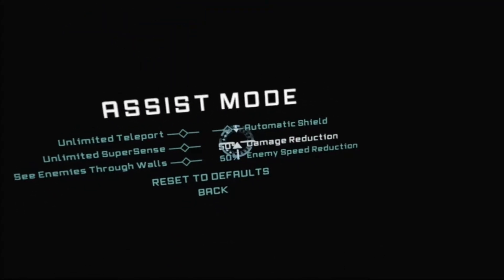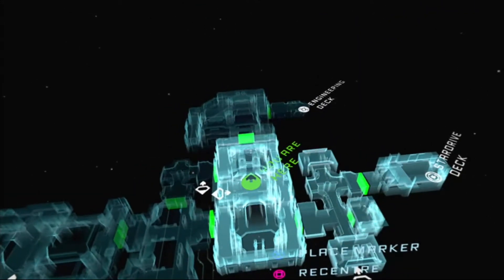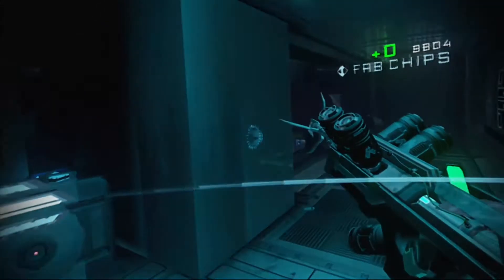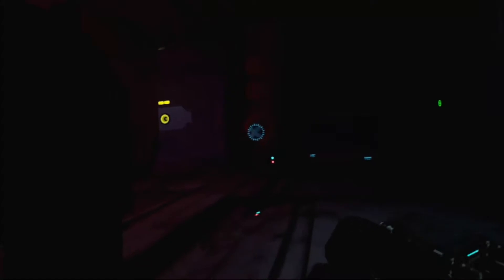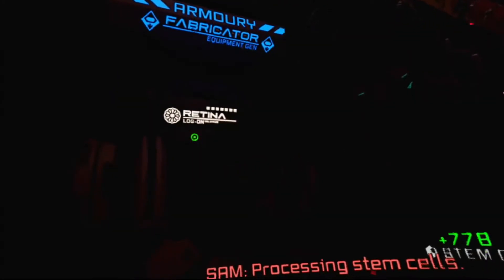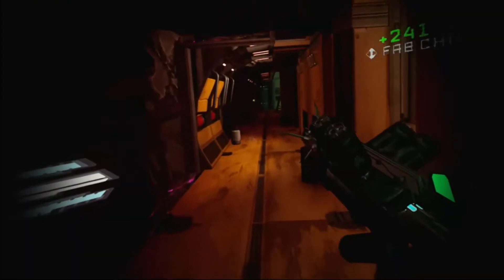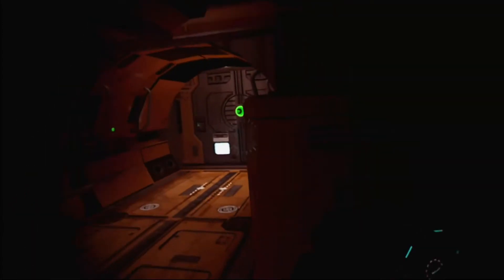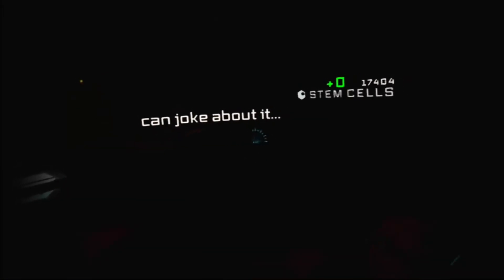The Persistence #18 Slow-Mo (PSVR) ( PLP )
From Playstation.com

Release Date: Out Now
Developer: Firesprite Ltd
Genre: Action / Adventure / Horror
Publisher: Firesprite Ltd

You are the hunted, not the hunter

The Persistence
A brutal VR sci-fi-stealth, horror and roguelike, The Persistence challenges you to survive aboard a doomed colony ship, overrun with mutants. The crew have all been killed, but the Security Officer and Engineer survive as digital recordings... With just a clone printer to provide host bodies, and an Armory Fabricator to supply weapons, can you survive long enough to repair the ship and make it back home?

First person horror meets roguelike exploration in VR
Everyone’s dead…even you. But there’s a slim chance you could still escape and take back your life, if only you can repair the ship’s devastated systems before the black hole that’s trapped it rips The Persistence apart. In an entirely new kind of stealth horror game, exclusively for PlayStation®4 with PlayStation®VR, you must hide in the shadows and battle terrifying mutants as you strive to get the engines back on line, plot a course – and somehow get the ship back to Earth. Can you stay alive long enough to save The Persistence?

Different every time
An insurmountable horde stands between you and success, and, to make matters worse, the ship’s macrostructure is malfunctioning, rearranging the deck modules into random configurations. Procedurally generated decks mean that no two games of The Persistence will play the same – and every time you awaken in another clone host, a new challenge awaits you on the next deck…

Stealth and VR, a perfect match
The heart-pounding thrills of a stealth game are raised to new levels by the immersive presence of VR. Sneaking around, hiding behind cover – feel the adrenalin pumping as you lean out of safety to see the terrifying dangers that stalk you in the dark.

The Mission
The Eon-class vessel The Persistence is heading to terraform and colonize an exoplanet 1,291 light years from home.  Operating with a flight crew of seven, the ship is designed for a maximum capacity of 780 settlers to be clone-printed from the engram-reservoir upon arrival at the intended destination.

But it never arrives.

A freak “spark gap” in the last singularity jump has thrown it into the gravity well of a black hole. No ship has ever been known to survive a “spark gap” event – The Persistence only barely remained intact, with most of its key systems critically damaged.

No help is coming.

If anyone is going to escape alive, it’s up to you.

Collaborative Play: Phone a Friend

Your friends can also help out by connecting to the game with their phone or tablet and hacking into the ship’s engineering systems.

Once inside the ship’s system, they can control doors, freeze or distract enemies, disable traps and find hidden items to scavenge for the VR player. Watch out, though – sometimes they can get rewarded if you die…and with the ability to spawn and lure enemies, do you really trust your friends?